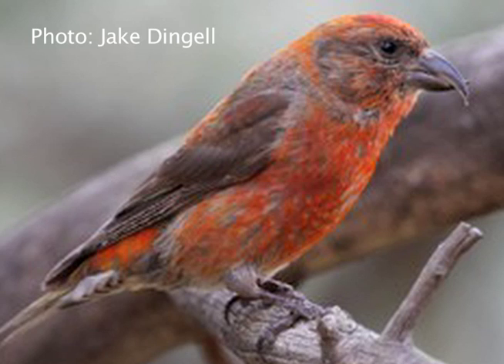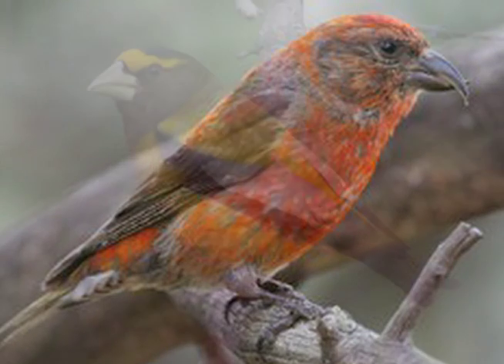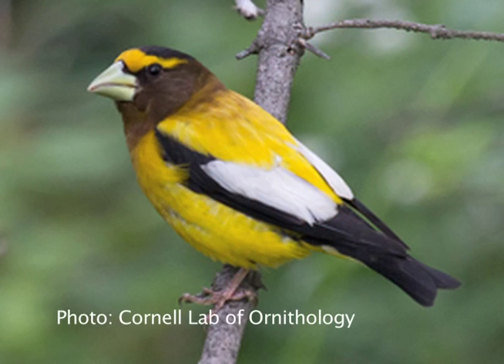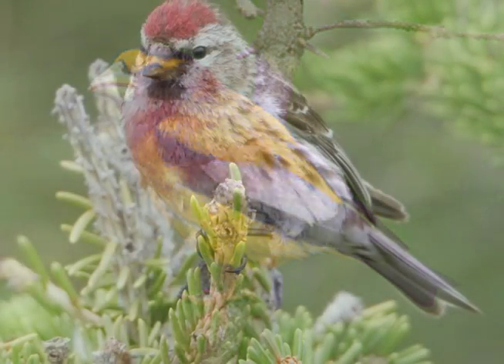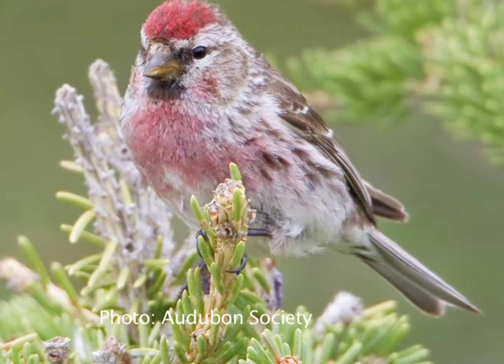Maine Audubon-Mike Windsor.mov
Winter is on its way but Staff Naturalist Mike Windors tells us there are still many activities and Staff Naturalist Mike Windsor tells us there are also some unexpected guests at Maine Audubon's Gilsland Farm in Falmouth Maine